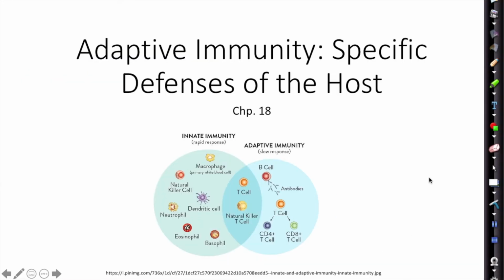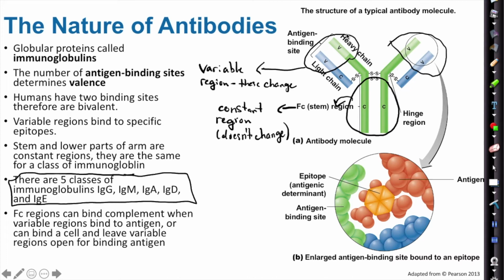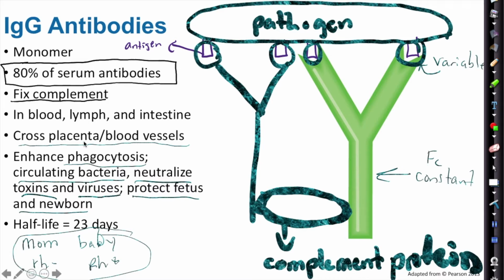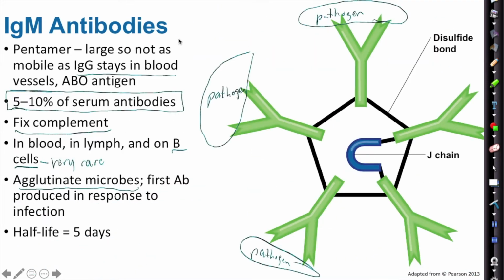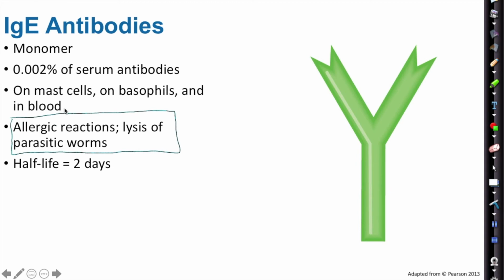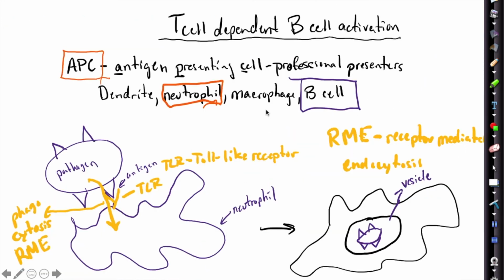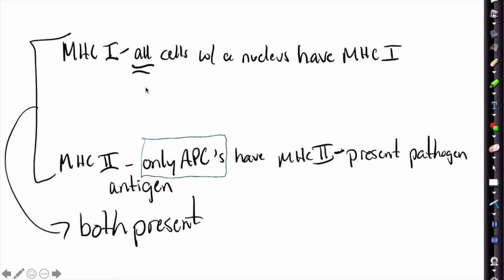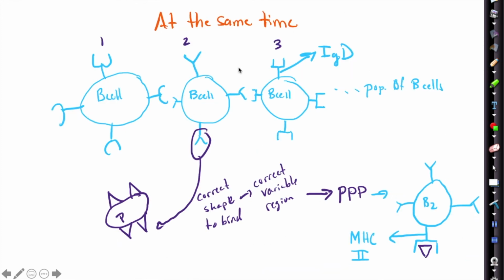Chp 18 Pt 1